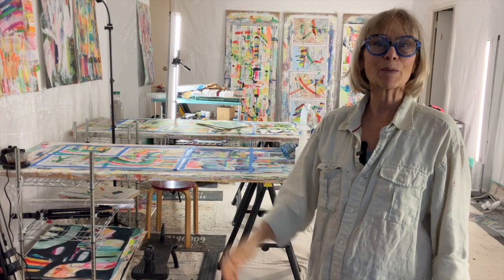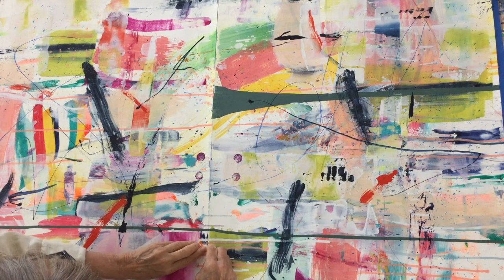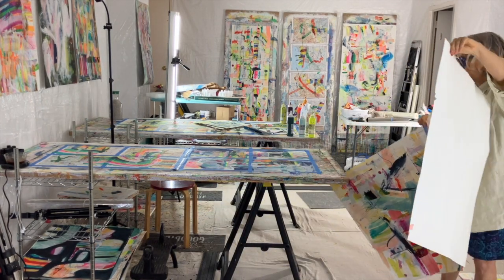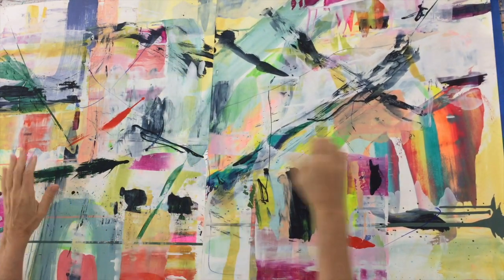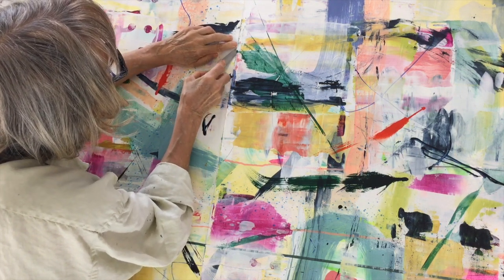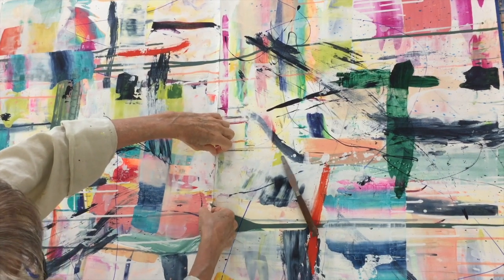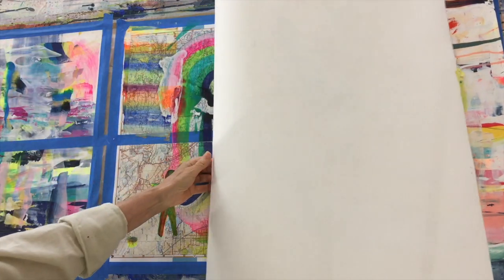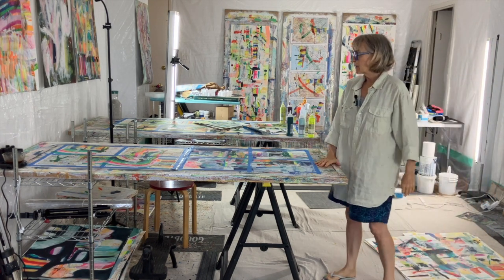Studio visit 25 A delicate surgery, separating paintings stuck together, but it's got to be done.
I've finished a series of paintings but I have to take them apart because, as has happened here, they sometimes stick together. It's a flaw in the set-up, and by now, I should have figured out how to have it not happen. Early on in the video I make reference to "that paint-restorer-guy", who is actually Julian Baumgartner @BaumgartnerRestoration, and I enjoy the videos of him working. I like getting up close and personal with my paintings as I take them apart. Just another day in the studio, heaven inside these four walls.